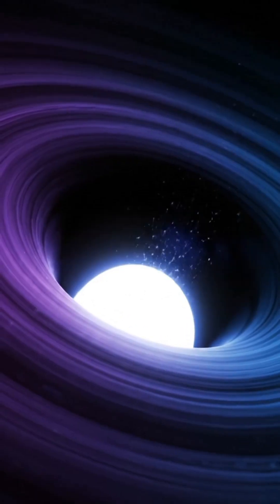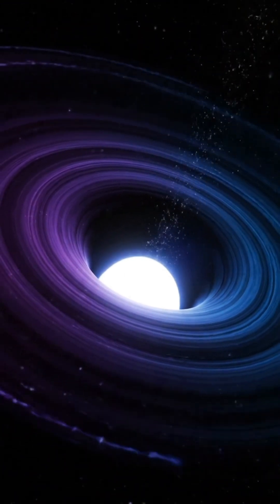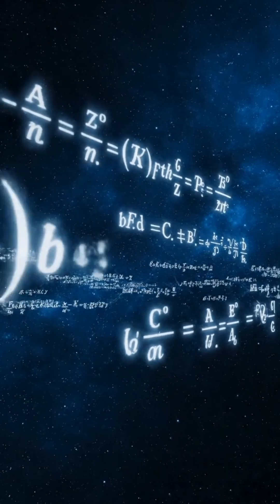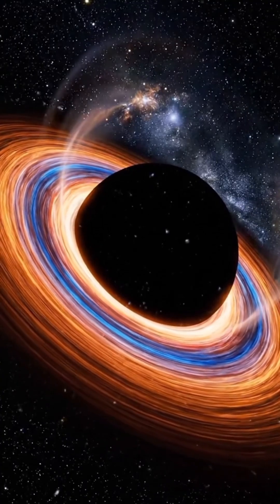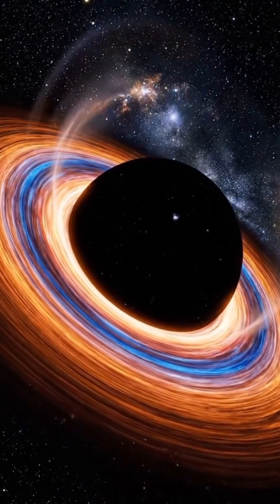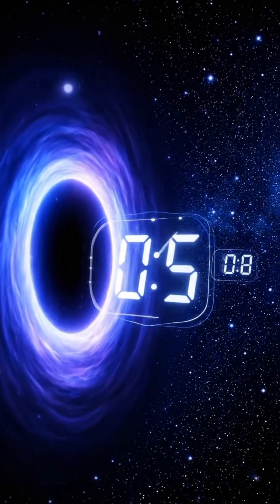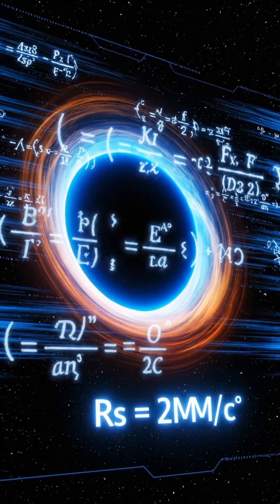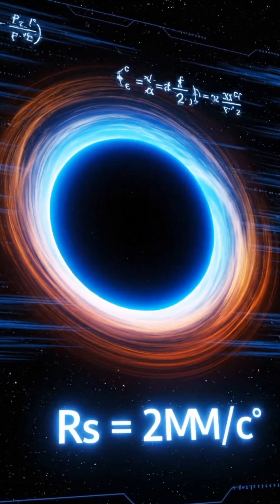The Dark Mystery of Black Holes | Space’s Ultimate Power!blackhole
Black holes — the most mysterious objects in the universe. They can bend time, swallow stars, and even trap light itself! 🌌 Dive into the fascinating world of gravity’s ultimate monster and discover how black holes reshape our understanding of space and time.